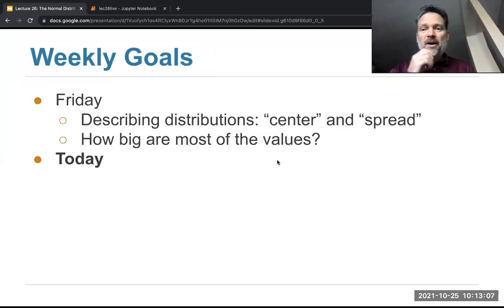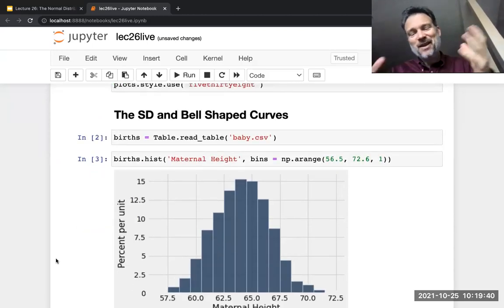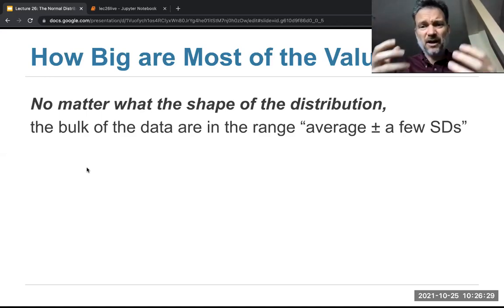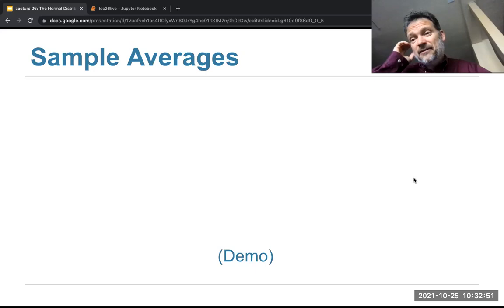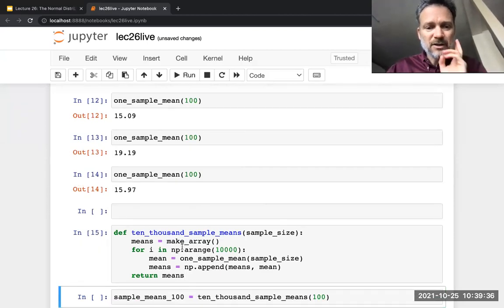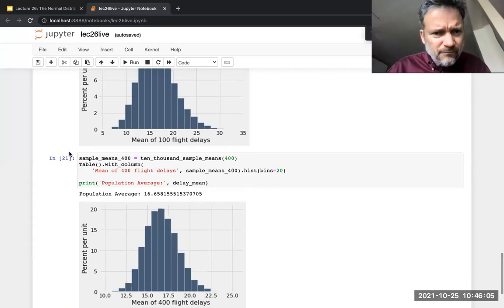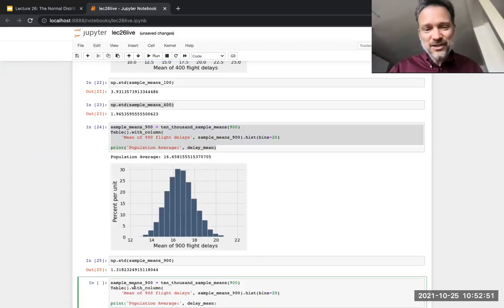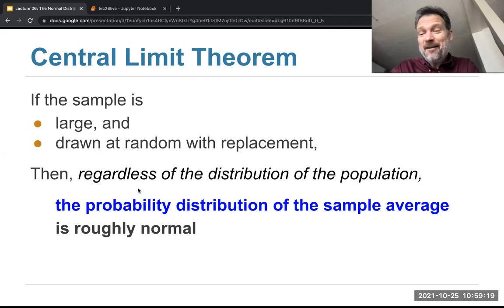Data 8 10/25/2011 Lecture: The Normal Distribution